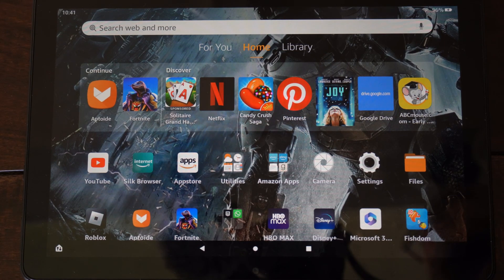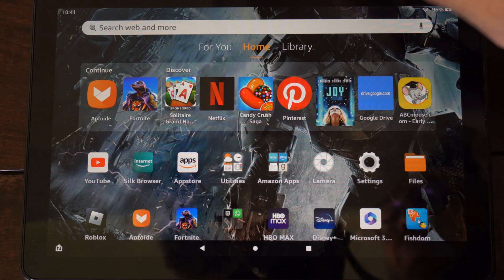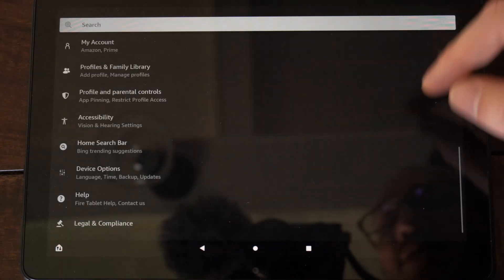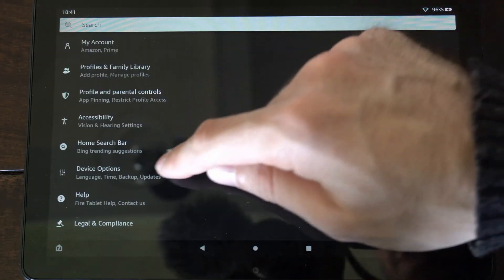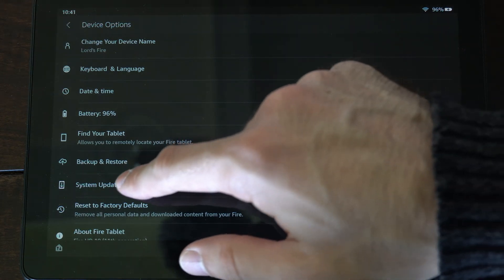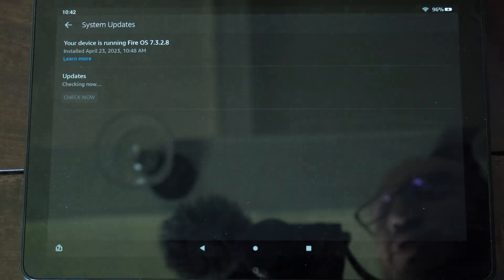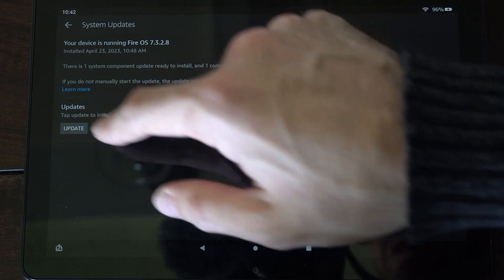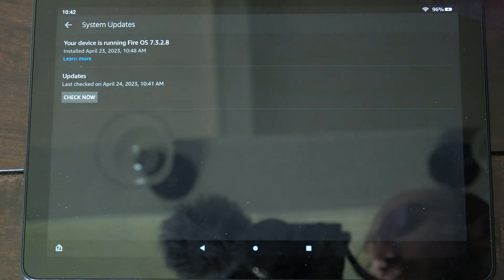How to Update The System Software on FIRE HD 10 Tablet (Easy Method)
Do you want to know how to update the system software on fire hd 10 tablet! To do this, go to settings, then go to device options and then go to update system software and then check for an update and install any update!